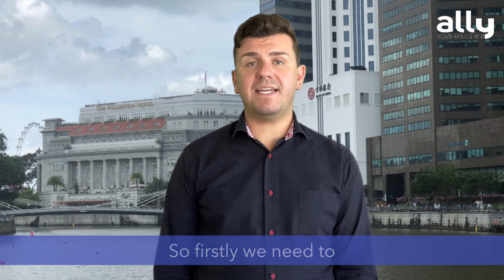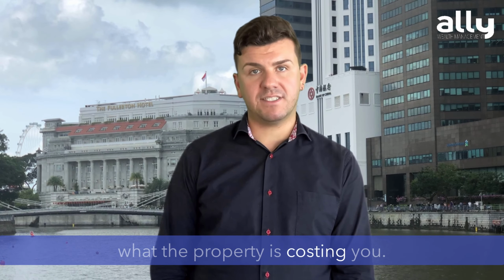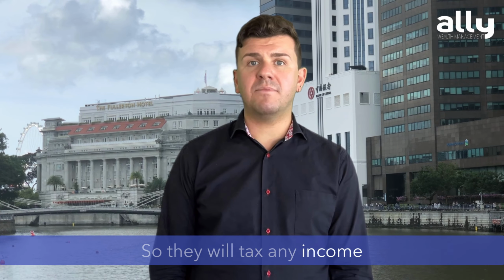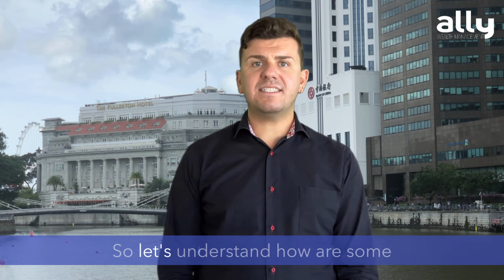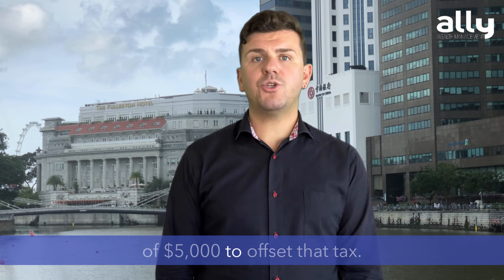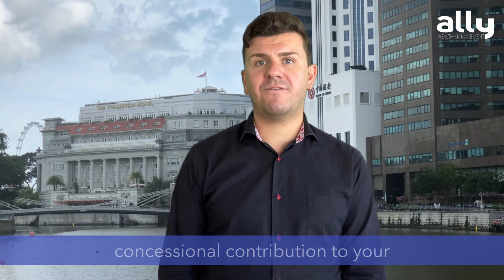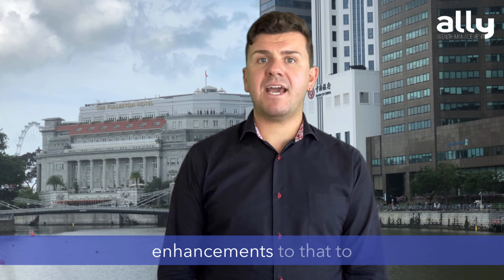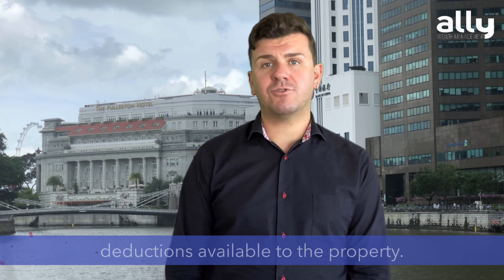Positively Geared Property for Australian Expats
Are you an Australian expat with a positively geared investment property..?

Do you know what implications this can have for Australian expats both in terms of current and future tax liabilities..?

In this video, Senior Financial Planner, Joel Kerin, reviews the implications of positively geared property for Australian expats as well as some tips and insights to slash the Australian tax bill.

We hope you find it helpful.

General Information Only: The information on this video channel is of a general nature only. It does not take into account your individual financial situation, objectives or needs. You should consider your own financial position and requirements before making a decision.

*Please note that Joel Kerin and Ally Wealth Management Pty Ltd are not tax agents or accountants and none of the content outlined here should be taken as personal advice. You should consult your tax agent and financial adviser to review your current personal finances and financial goals to consider whether strategies discussed are appropriate for you.